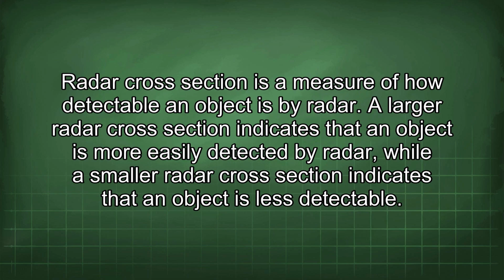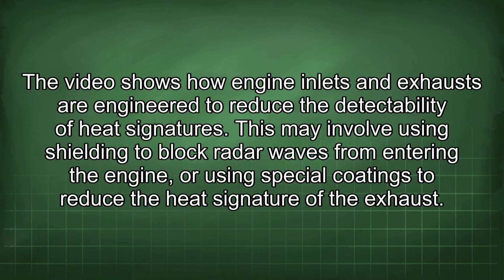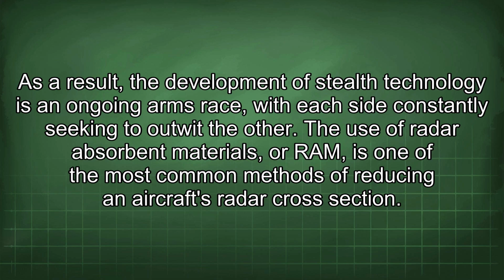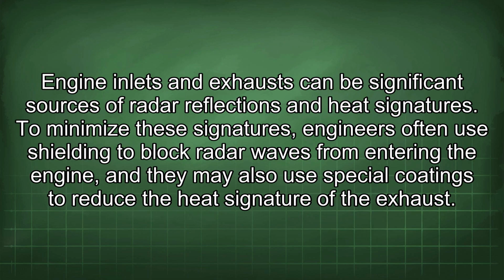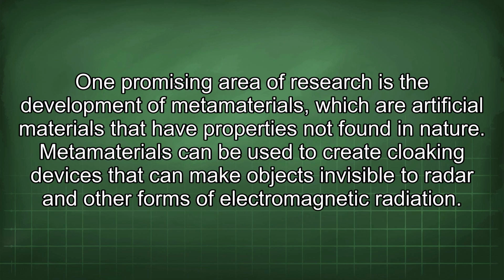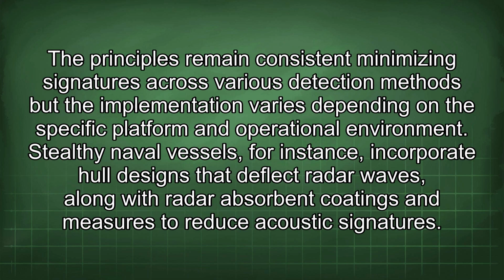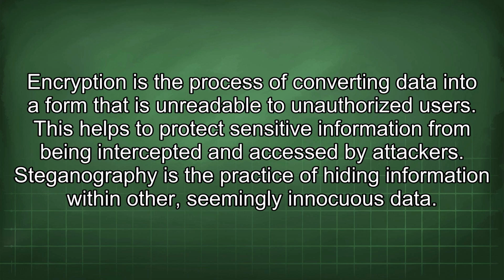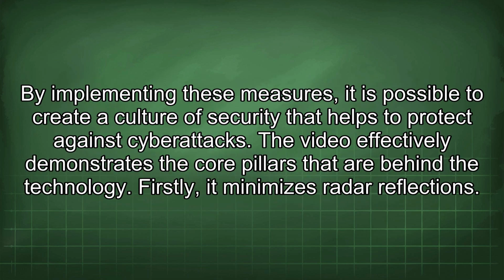Unveiling Stealth Technology Rockwell International's Deep Dive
Explore Rockwell International's captivating video on stealth technology. Learn about radar cross section reduction, radar absorbent materials, and airframe shaping. Discover applications in military, commercial aircraft, and UAVs.